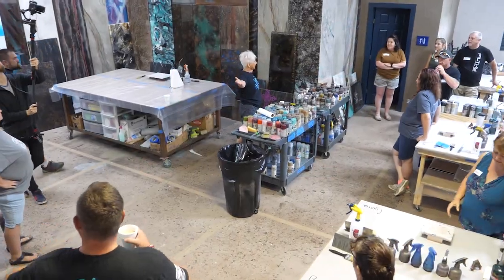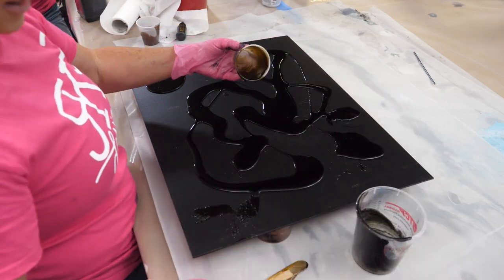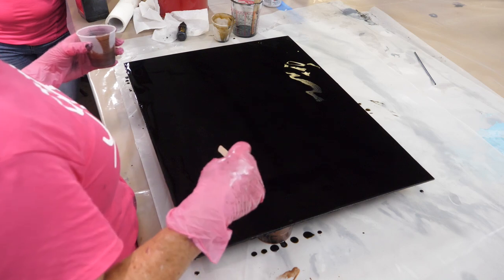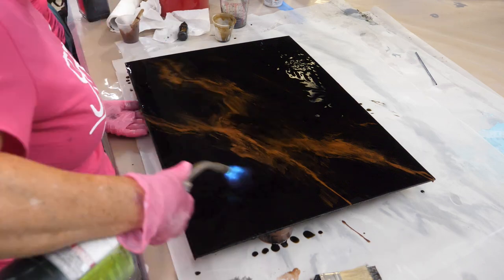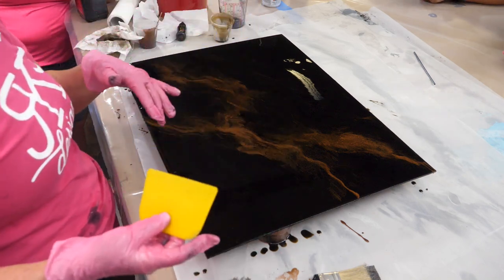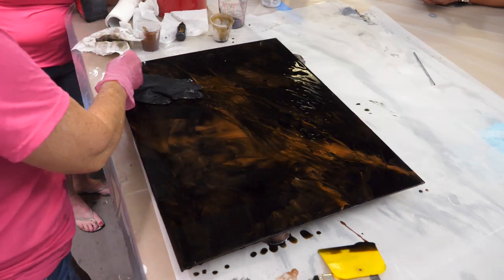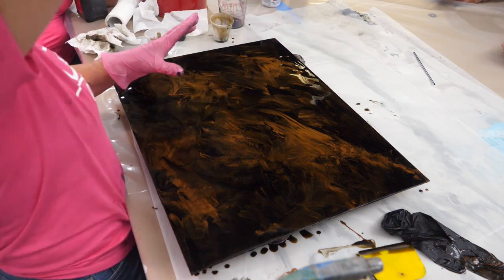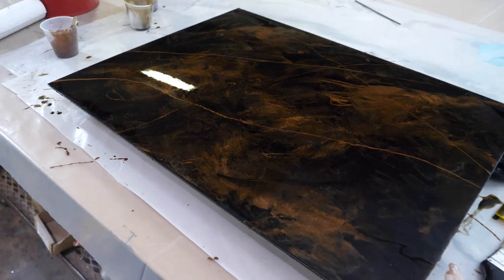DIY Kitchen Countertop Design | Black and Brown Marble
🔥This Epoxy Countertop Design is perfect for those who want to learn an easy recipe to coat over your existing laminate or natural stone countertops and make them look like real marble!

📝Interested in learning epoxy techniques and pro tips on starting a business? Attend our hands on training epoxy classes located in South Texas!

0:00 - DIY Kitchen Countertop Design | Black and Brown Marble intro
0:30 - How to start your epoxy project and what colors to use
1:43 - How to add marble veins and meld with a paint brush
3:18 - The simple trick in making any epoxy design look like marble
5:24 - How to layer on different effects into your epoxy project
6:31- FINAL RESULTS of mimicking black marble with epoxy

Looking to create stunning epoxy finishes? Look no further than RK3 Designs, the ultimate learning studio for all things epoxy. Whether you're a DIY enthusiast, contractor, designer, or artist, this channel is your go-to destination for mastering the art of remodeling with epoxy, and learning how to create and maintain an epoxy based business.